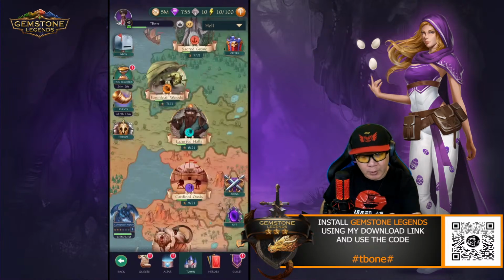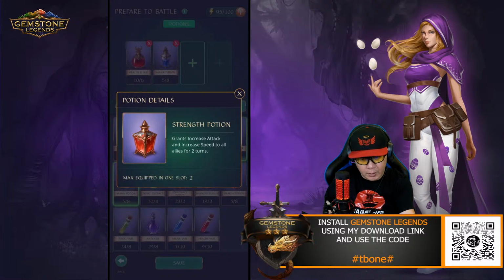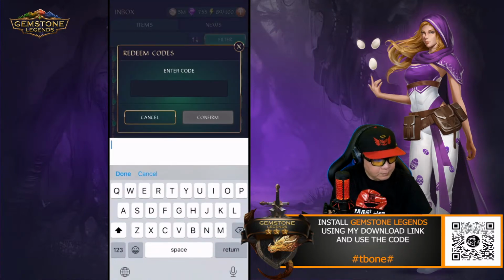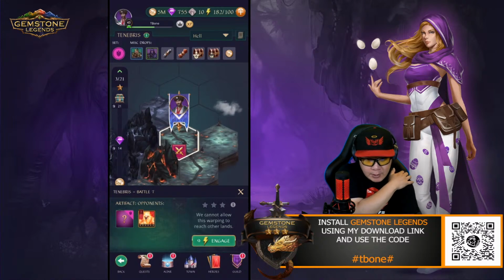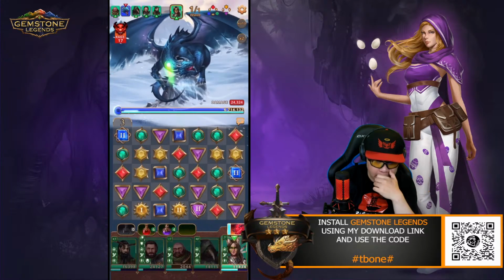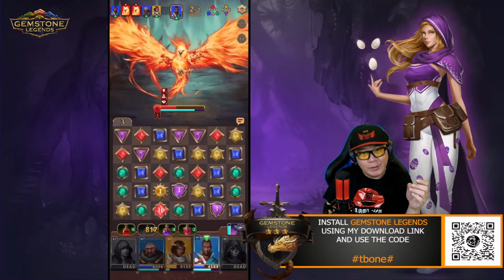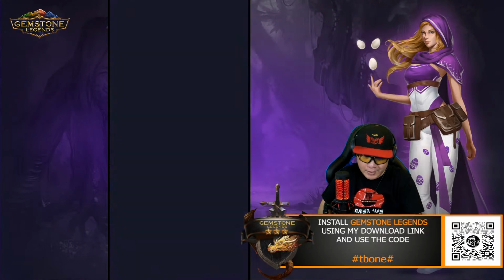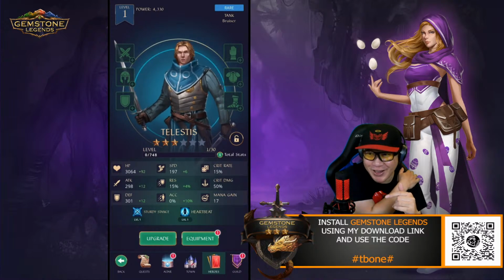Gemstone Legends Stream - More Hell Campaign Pushing, and Raid Boss Attempts!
Install Gemstone for Free! Enter the code tbone# in global chat, get a bonus worth 50 💰 with guaranteed Epic Hero ⚔️🛡(remember to do it just after finishing tutorial)

Today on the stream we will continue to push on the campaign, and also do raid boss fights!